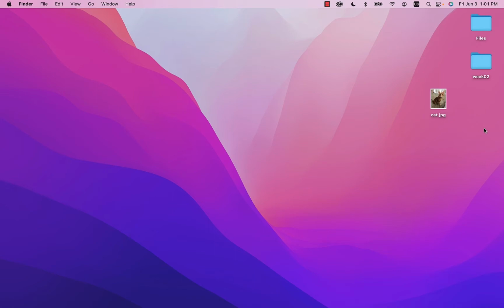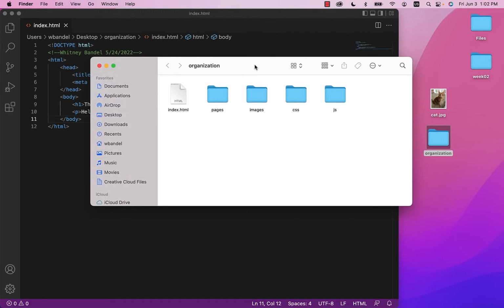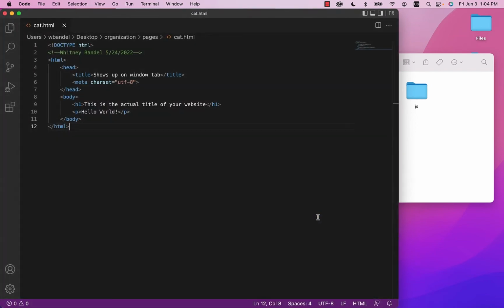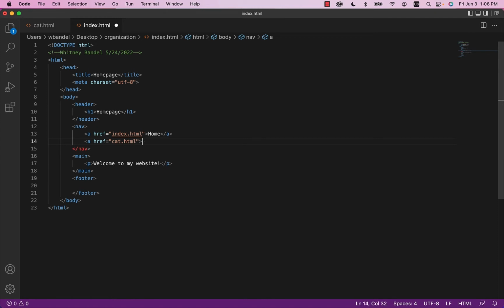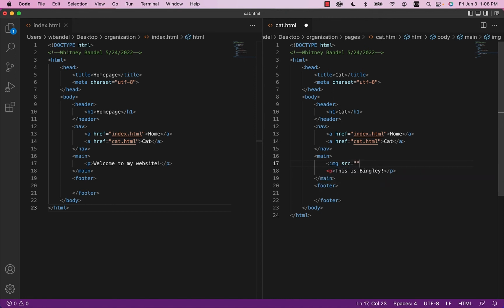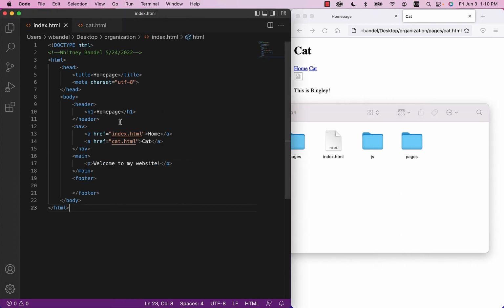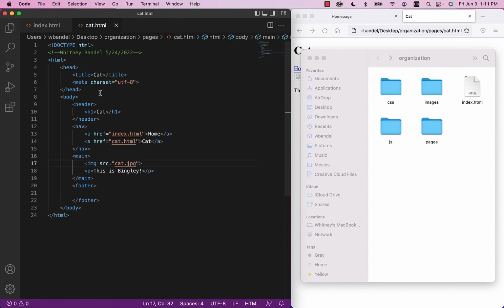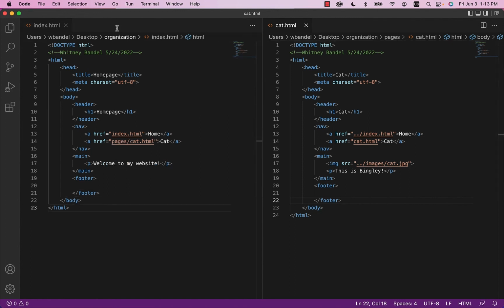Organization of Files